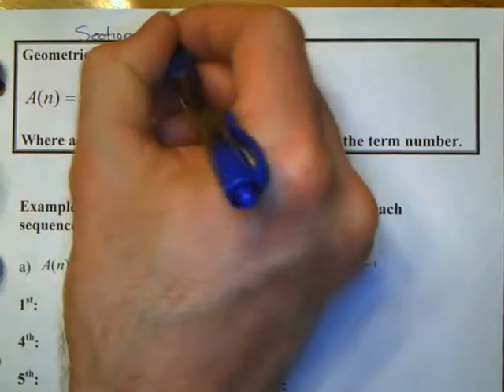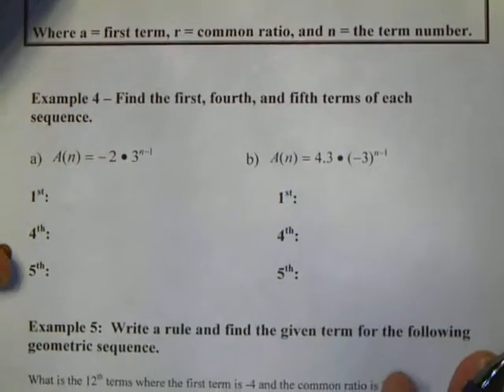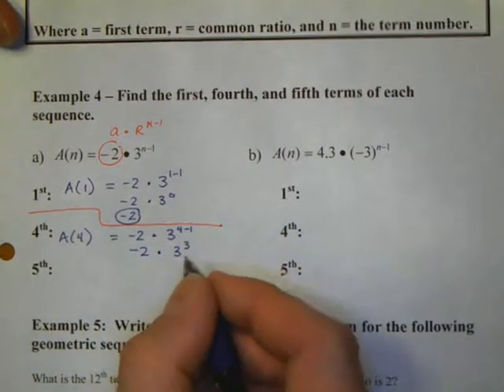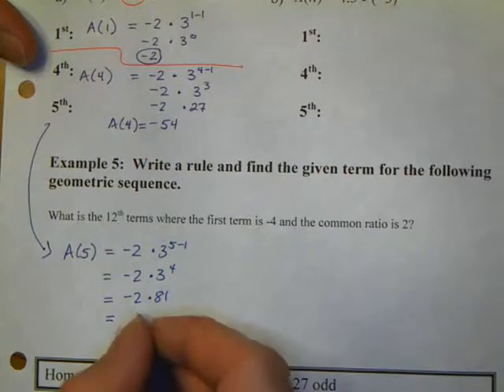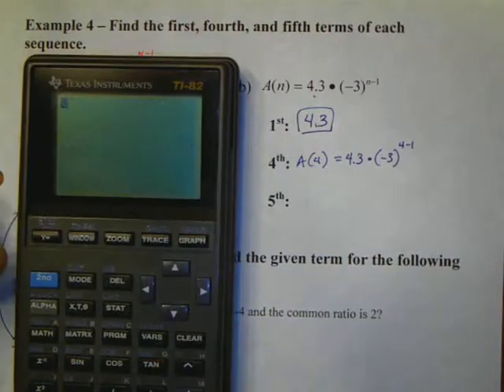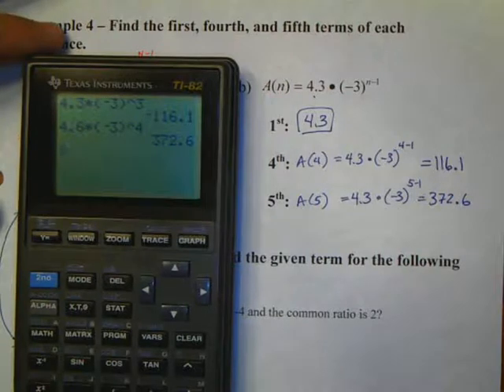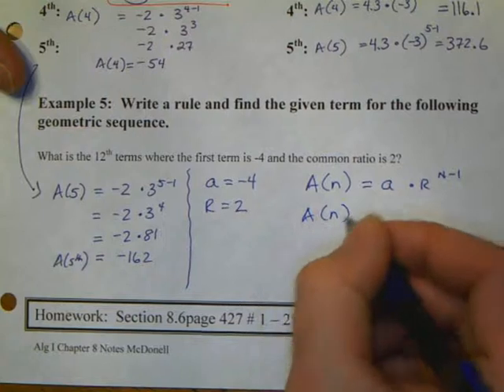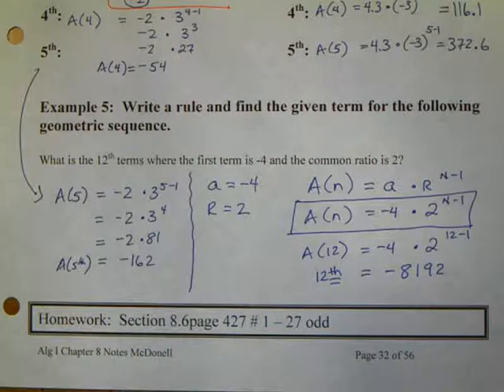Algebra I - McDonell 8.6 Notes Part 2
Algebra I - Geometric Sequences  - Finding the nth term